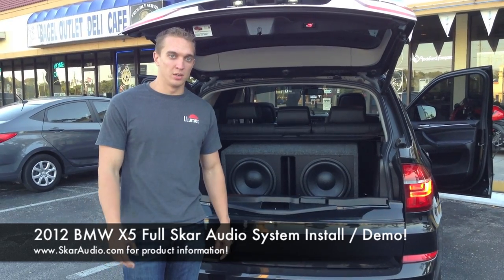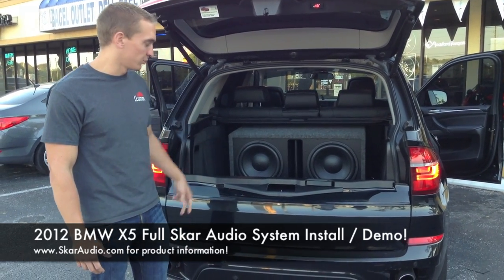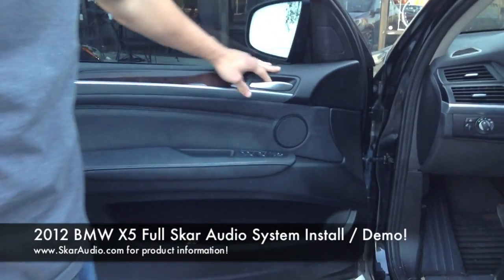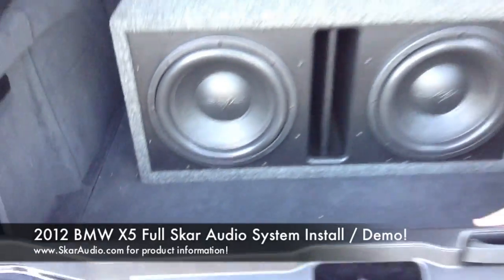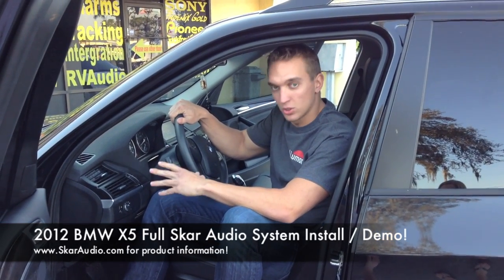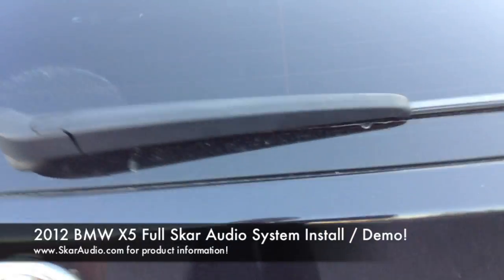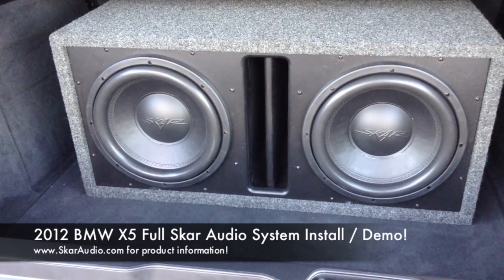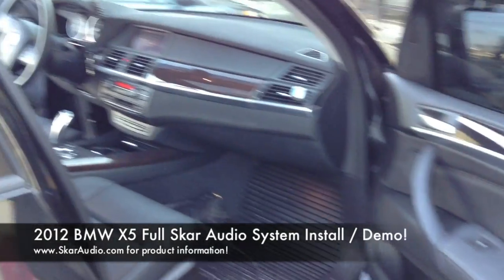2012 BMW X5 Full Skar Audio Stereo System Install Demo / Walk Around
This is a video showing off a finished 2012 BMW X5 which features a complete aftermarket Skar Audio Stereo system. A Full list of equipment added is below

(2) VVXv2-12 D4 Subwoofers
(1) SK-1200.1D Amplifier
(1) SK-125.4D Amplifier
(1) Pair VXI65 Components
(1) RPX4 Pair Coaxials
(1) Audio Control LC6i Signal Processing Unit